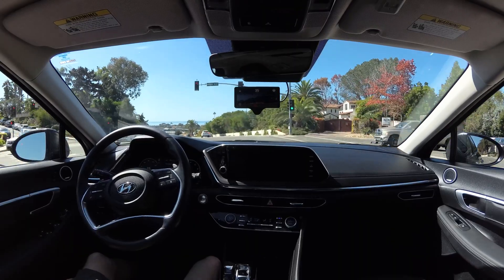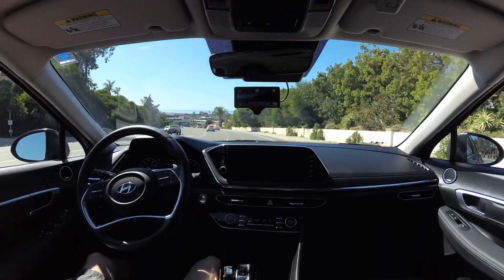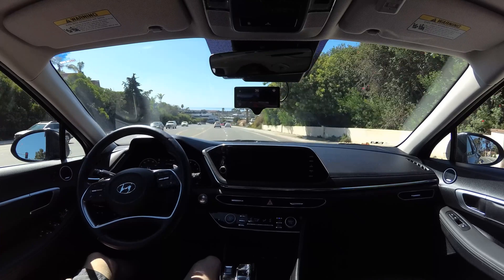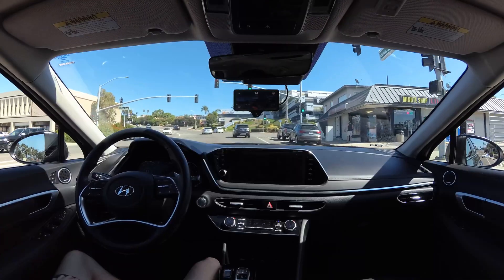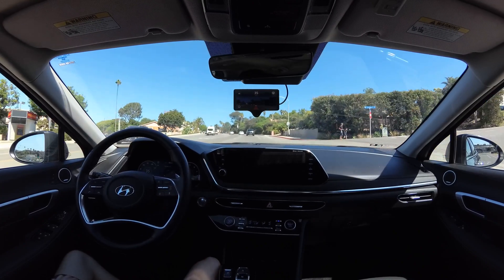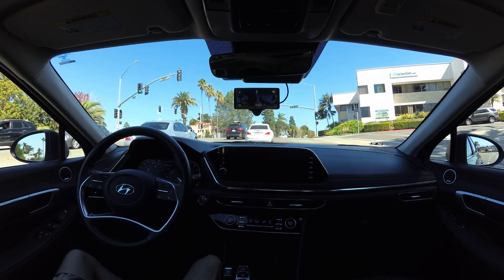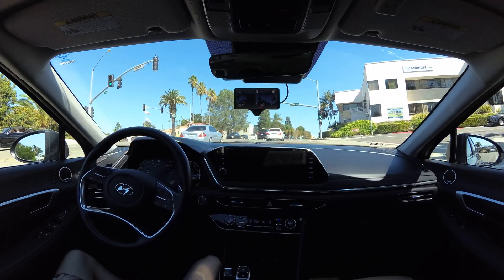Driving Like a Human | Intersections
We're Doing a Community Video Contest!
Judging happens on October 22nd in a YouTube live

There are 2 categories you can participate in.

Category #1 - comma three! how is it?
(For comma three owners only)
This can be any video you want to make about your comma three. A review, how it compares to the comma two, what you like about it, etc.
The best video of this category will get $544.46 USD!

Category #2 - laneless performance
(For anyone with openpilot!)
Show off something exciting that the laneless mode does! (Enabled by toggling "Disable use of lane lines" in Toggles) Laneless is fully end-to-end, and drives in situations like a human.
This can be taking an exit, following a natural human path, roads with no lane lines, going through intersections. Let us know how cool you think laneless is!

Upload your video to YouTube with openpilot or be sure openpilot / comma two / comma three is in the title. All videos uploaded in the next 2 weeks will be eligible for the contest!